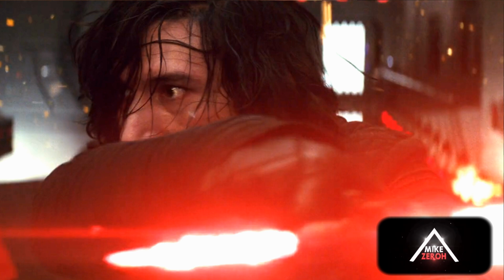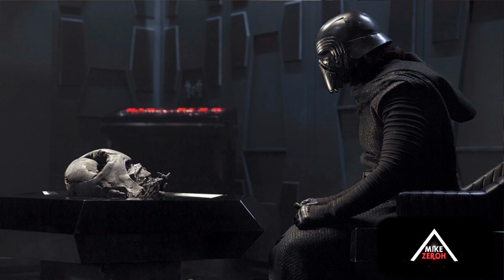The Rise Of Skywalker Kylo Ren's New Name Leaked! (Star Wars Episode 9)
Star Wars The Rise Of Skywalker is said to have many callbacks to the originals and prequels as well as abandoned ideas from the force awakens by director jj abrams. We will be going into some star wars the rise of skywalker spoilers. potential spoilers of course that have to do with kylo ren and his new name in the film. These star wars episode 9 spoilers are said to be based within the 2nd act of the film.

WATCH MY LAST VIDEO (KNIGHT OF REN IDENTITY LEAKED! THE RISE OF SKYWALKER - STAR WARS EPISODE 9)